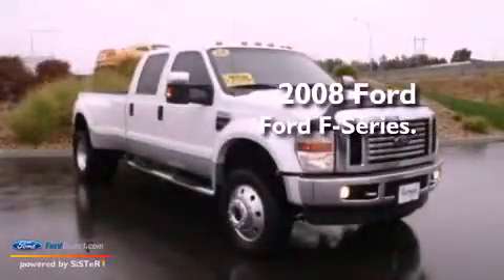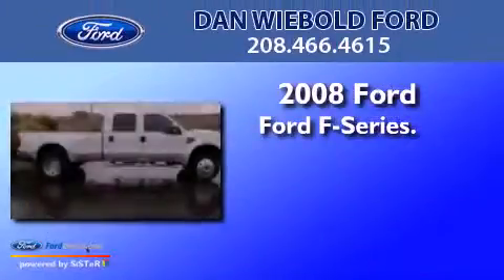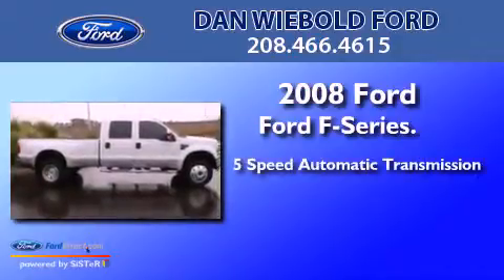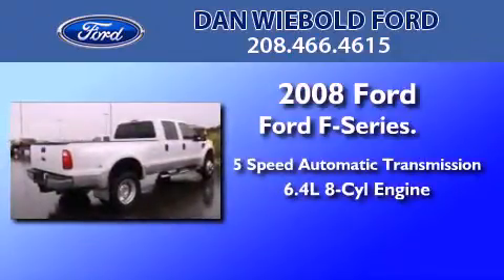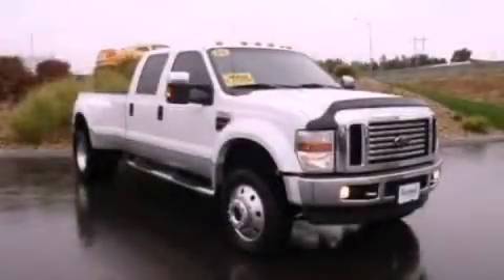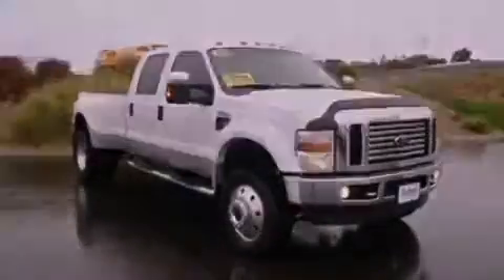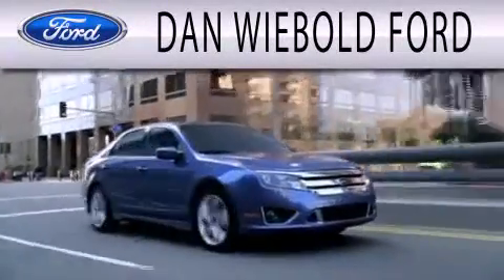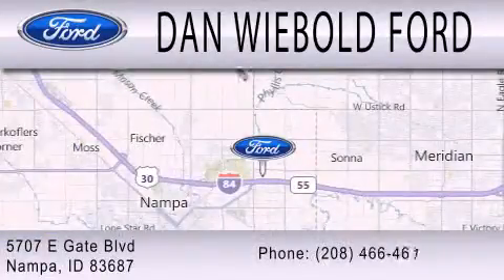2008 FORD F-450 ID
Year : 2008
 Make : FORD
 Model : F-450
 Engine : 6.4L V8
 Trans . : AUTO 5SPD
 Exterior : WHITE
 Miles : 78,747

 Stock : 11T1923A

 5707 East Gate Blvd.
  , ID 83687